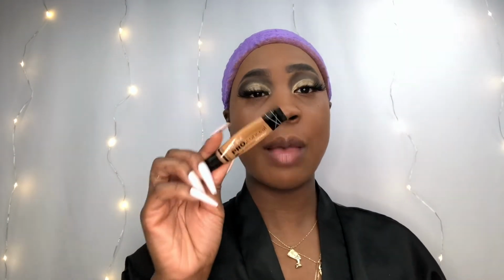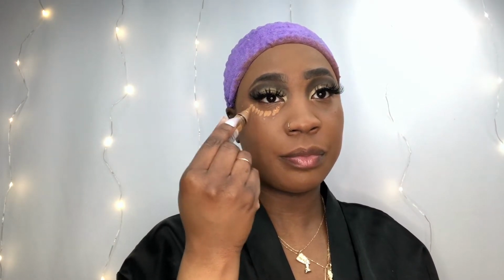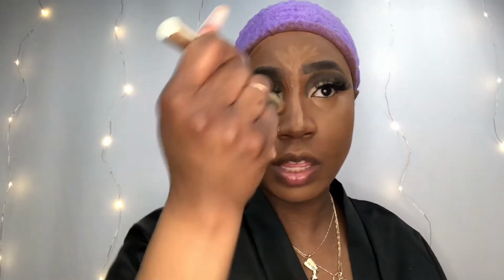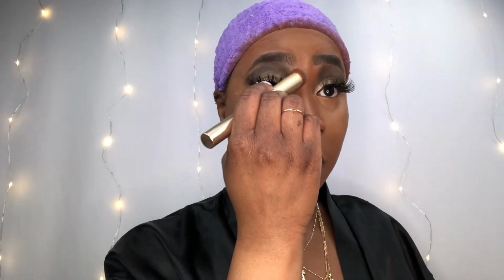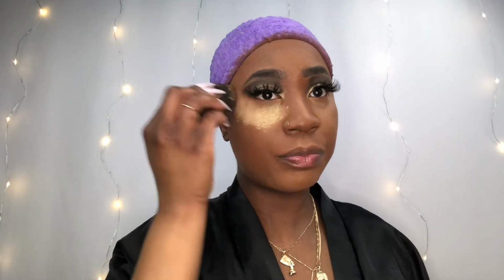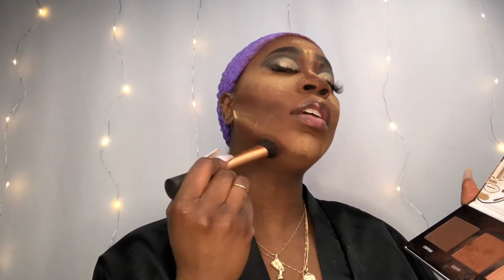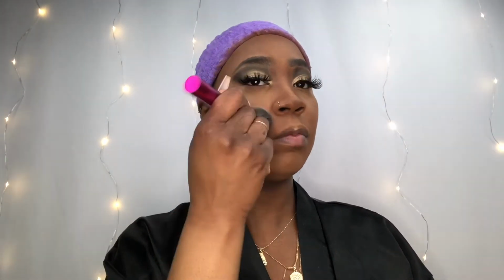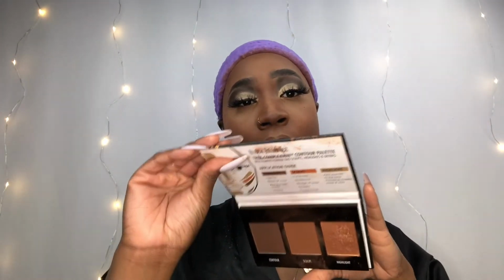Quarantine & Slay | How to Contour For Beginners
MAKEUP DEETS:
SCULPT | LA Girl Pro Conceal (fawn); Juvia's Place Setting Powder (kalahari)
CONTOUR | Sephora Bright Future Concealer (chocolate souffle'); Black Radiance True Complexion Palette (dark to deep)